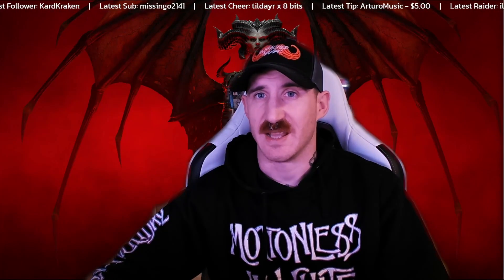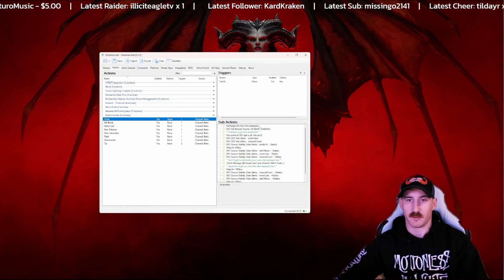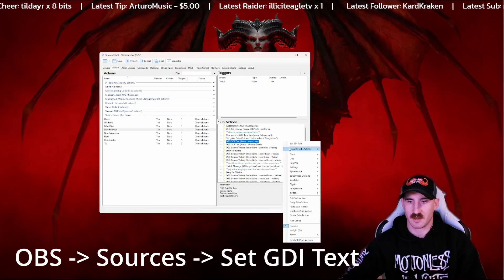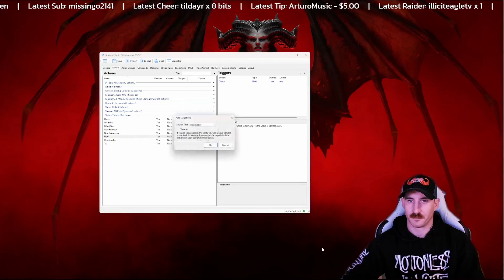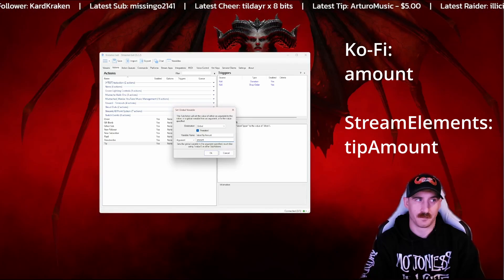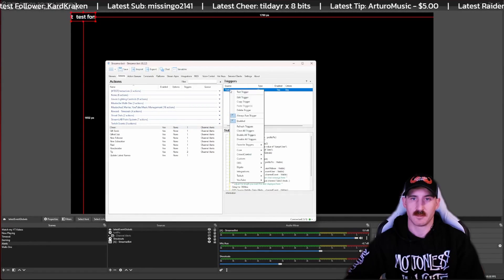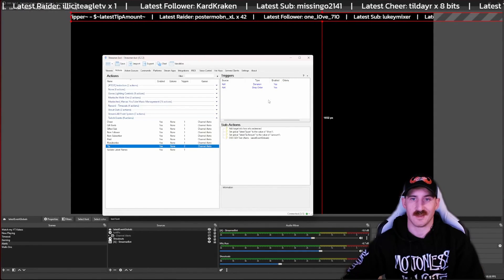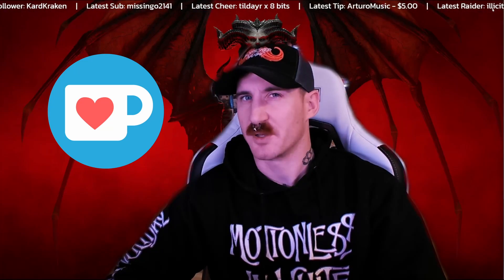News Ticker: Latest Cheer, Follow, Sub on your Livestream with Streamer.bot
GDI Text Copy/Paste (there's 5 spaces after the last pipe character): Latest Follower: ~latestFollower~     |     Latest Sub: ~latestSub~     |     Latest Cheer: ~latestCheerName~ x ~latestBits~ bits     |     Latest Tip: ~latestTipper~ - $~latestTipAmount~     |     Latest Raider: ~latestRaider~ x ~latestRaidersNumber~     |

Join us for the latest updates and interactions on our livestream! From cheers to follows and subs, discover the excitement with Streamer.bot. Dive into the gaming community's pulse with real-time engagement and entertainment. Don't miss out on the action - tune in now!

TIMESTAMPS:
00:00 Intro
00:18 Setting up OBS
01:28 Setting Up Streamer.Bot
08:14 Testing it Out
10:30 Updating for Offline Events
11:03 Outro